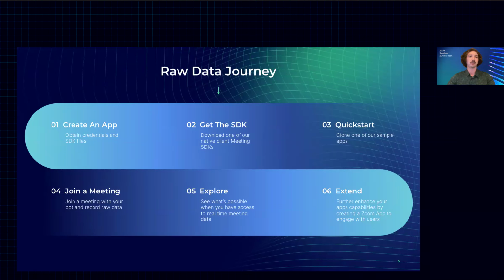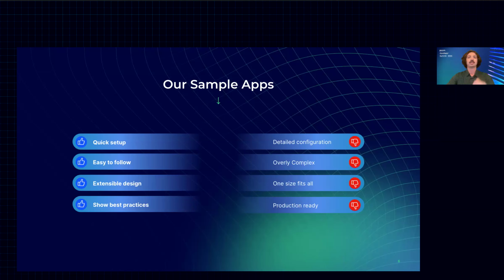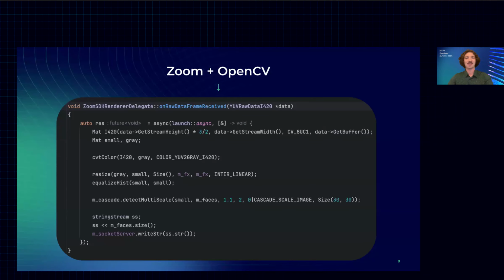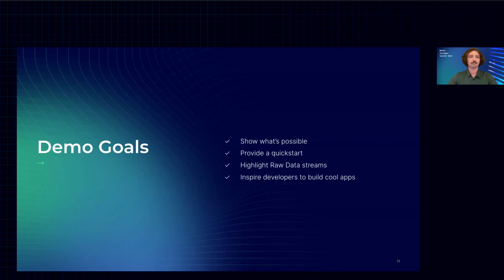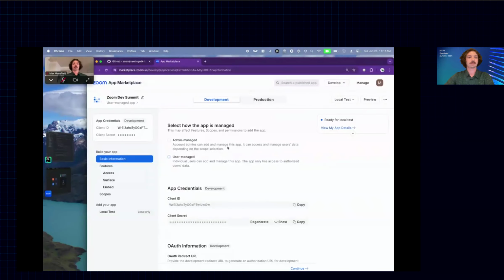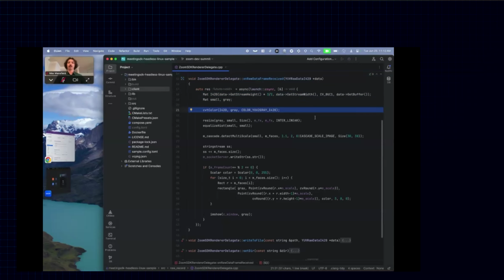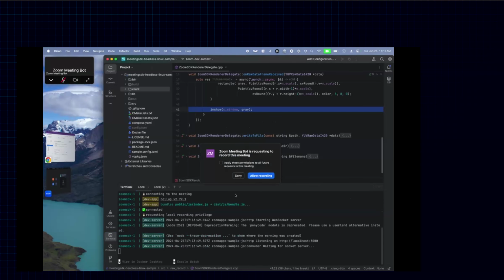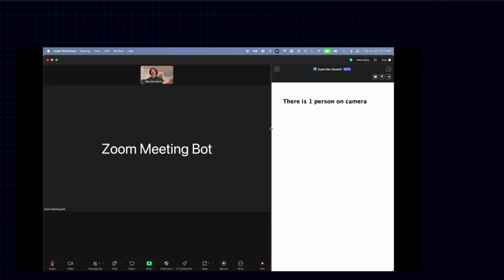Using Raw Video to Classify Objects in Real Time (Track: Build / CPaaS)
Speaker: Max Mansfield, Developer Advocate Engineer (Zoom)

Prototype a powerful real-time video bot in minutes by extending our headless bot sample. Learn to combine the power of Zoom with popular compute vision techniques. Tie it all together with a companion Zoom App.